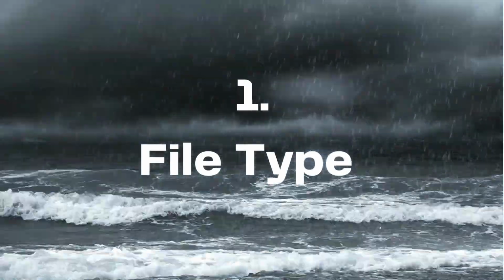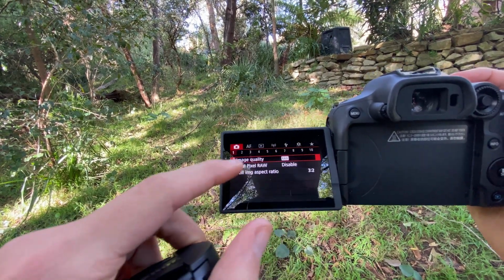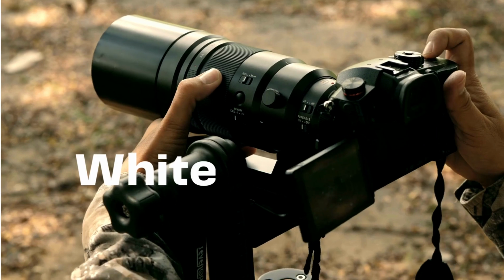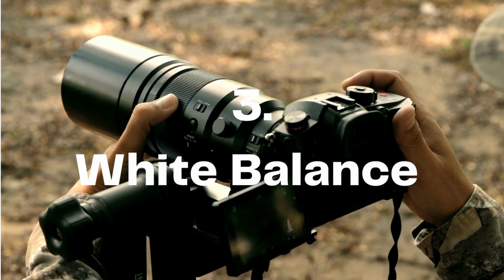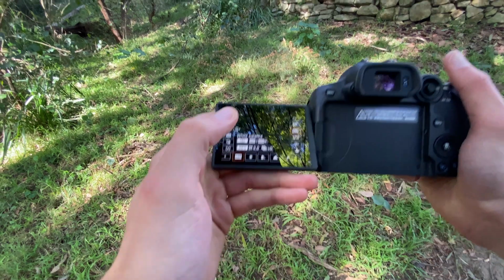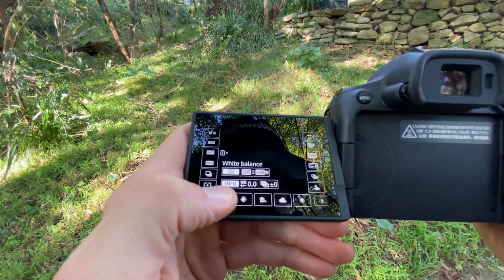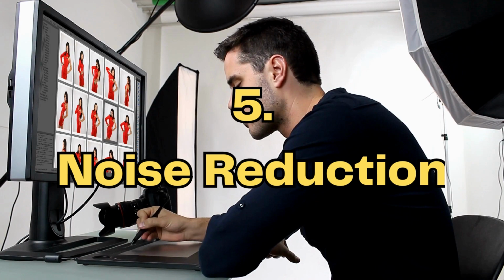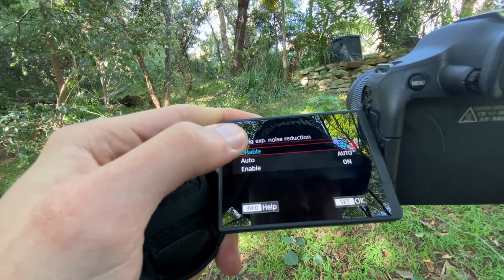5 Camera Settings To Know About In 2023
So These are 5 Camera Settings To Know About
These camera settings are overlooked or either not known to beginner photographers.